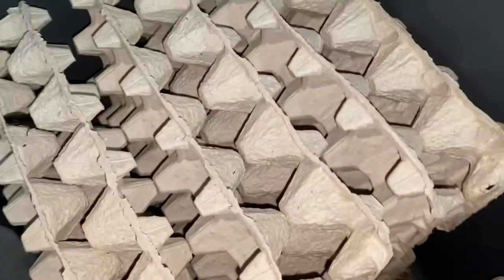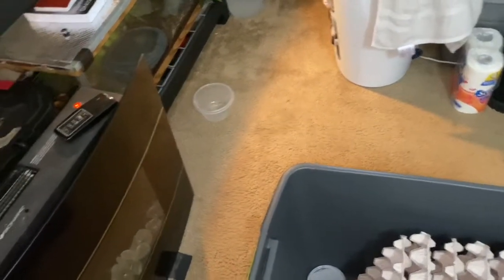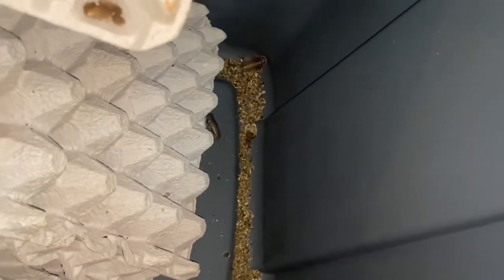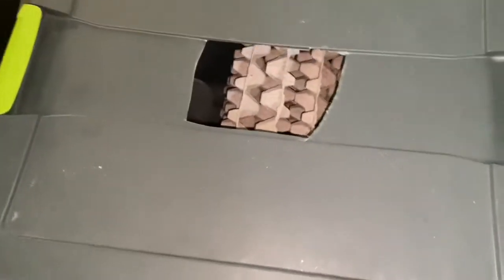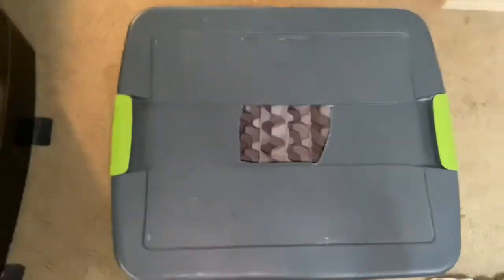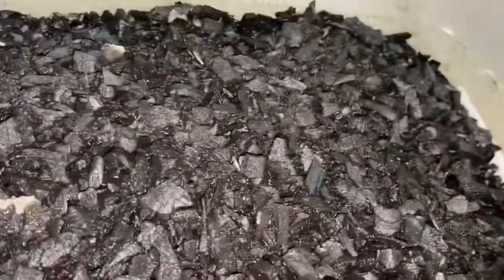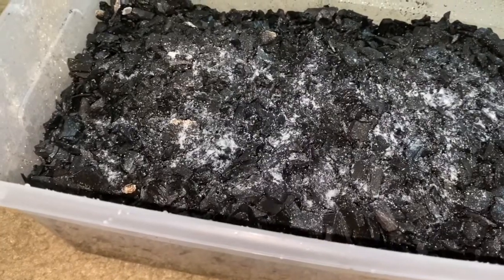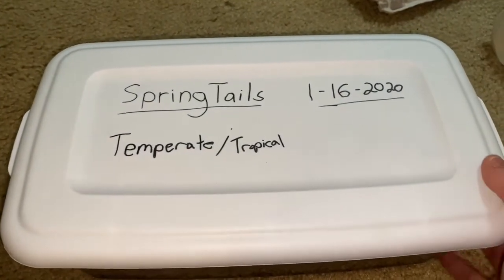DUBIA ROACH COLONY SET UP! | SPRINGTAILS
Today we show you how to set up a dubia roach colony and a springtail colony! Kick back and enjoy!